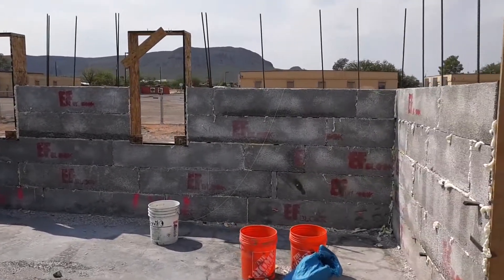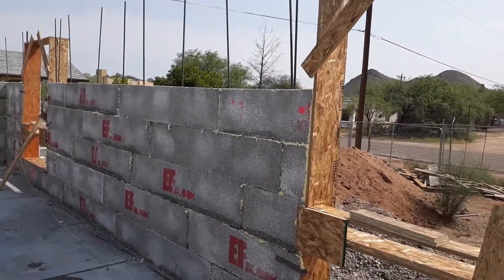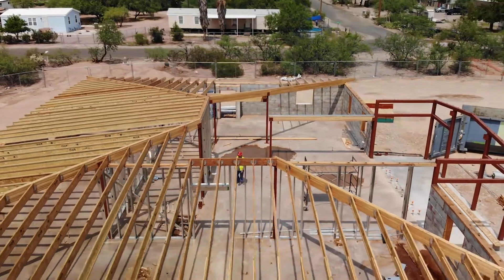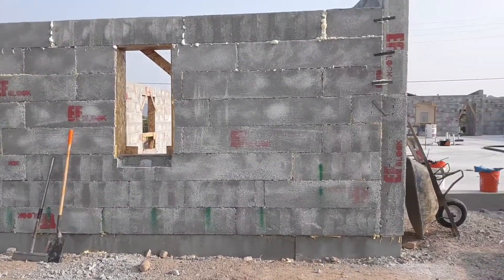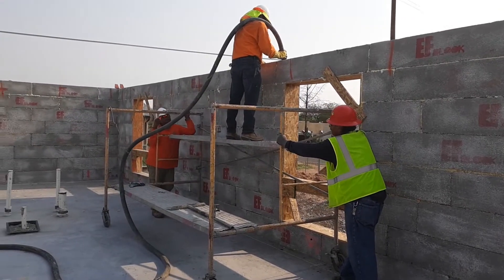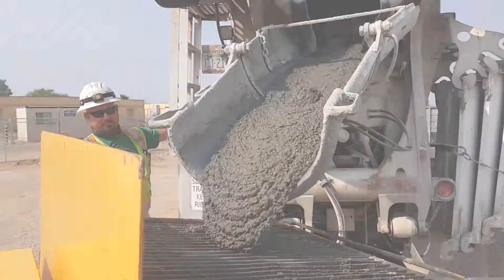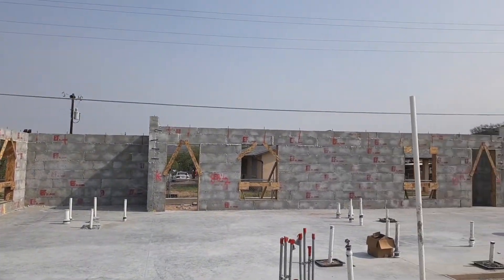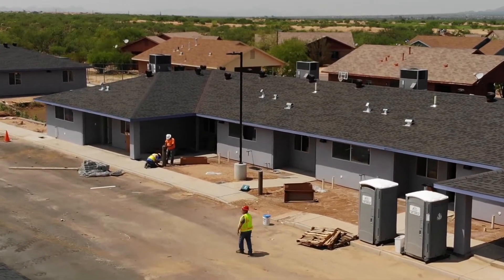EF Block - Insulated Concrete Form ICCF / ICF Assisted Living Center. Tucson, AZ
The Assistant Living Center located in Southern Arizona was constructed using EF Block in all the exterior walls.   Earth Friendly Block is 87% recycled Styrofoam and Portland cement.   This gray composite insulated concrete form can be used in both residential and small commercial.    Earth Friendly Block is 700% stronger than wood frame.   It's fire resistant, sound resistant, and the thermal qualities of EF Block are equal to an R-40 insulation.    For more information google us at Earth Friendly Building Materials, LLC or EF Block.